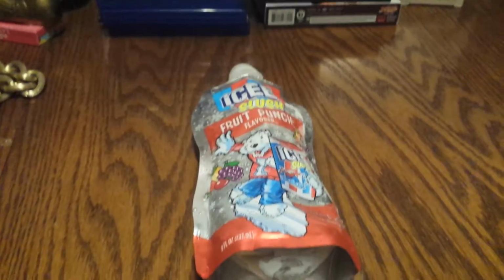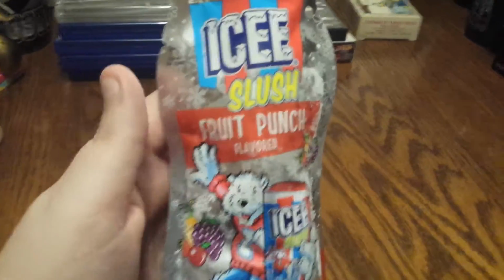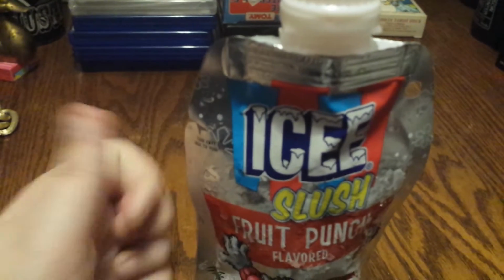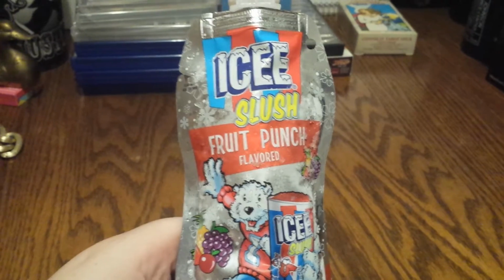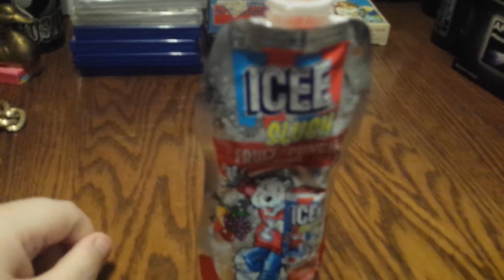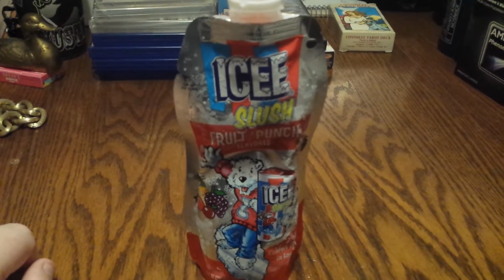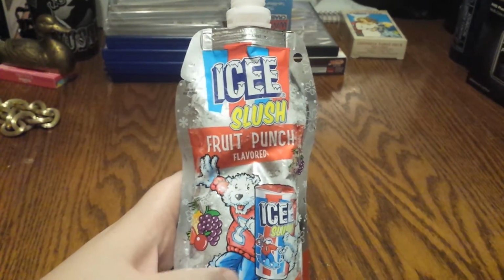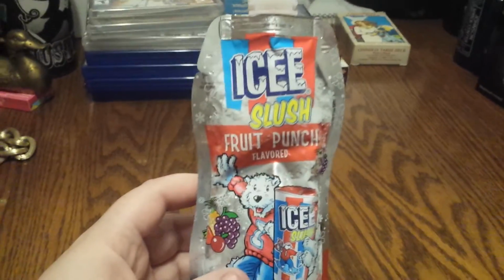ICEE Slush Fruit Punch Pouch Review!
OMG! I won't even try to tease you on this one, These things are epic and delicious, watch the video and then run right out and buy them! Go go!